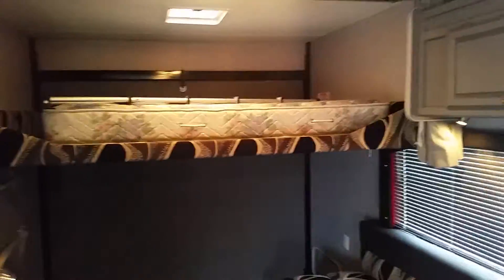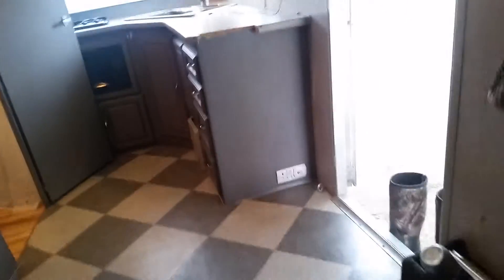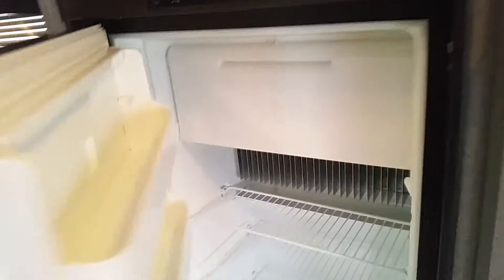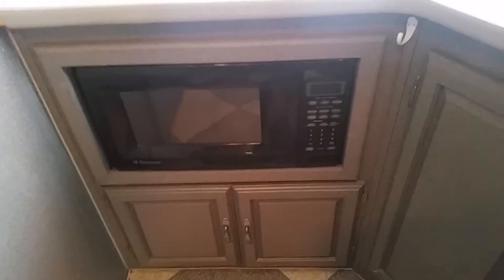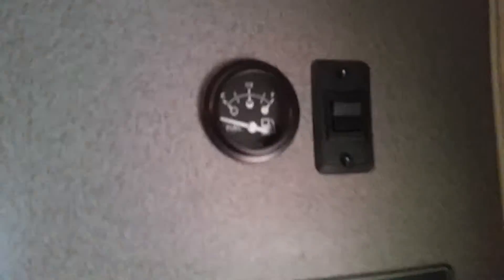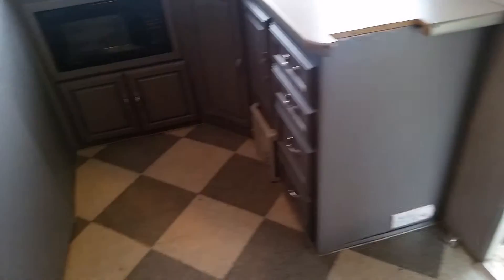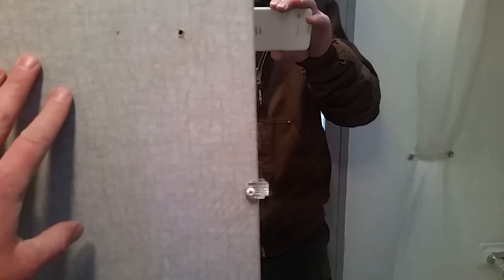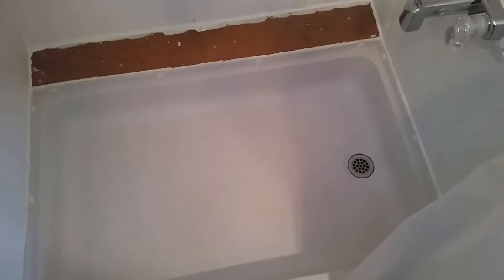Weekend warrior interior